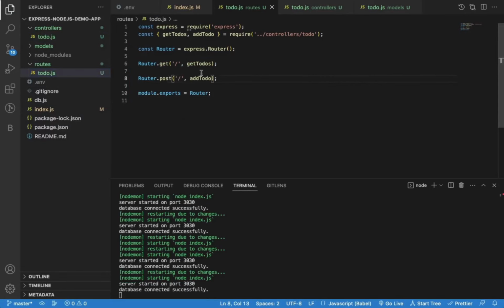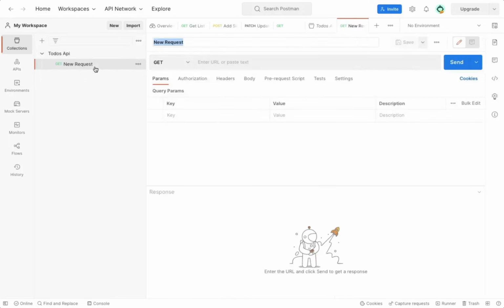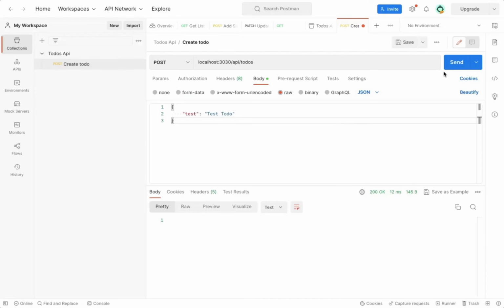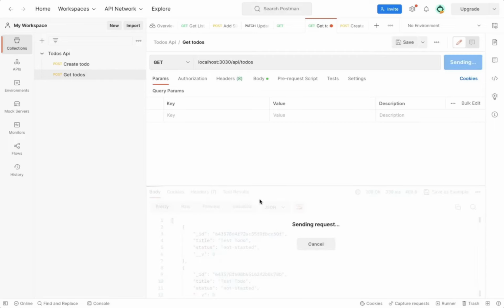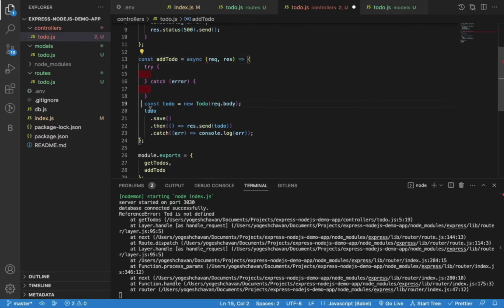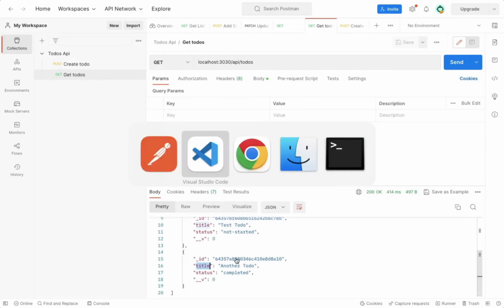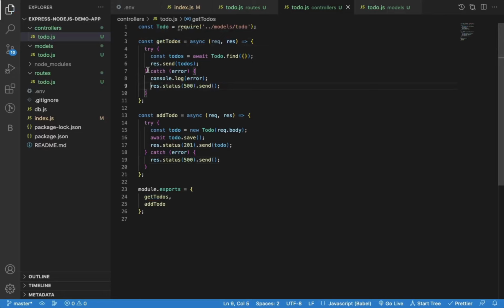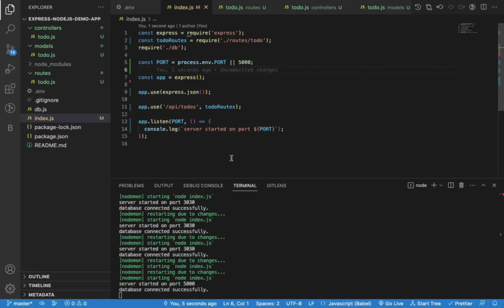Using Async/await for Create And Read API Routes - Part 7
In this part of the Express JS crash course, you will learn how to create REST APIs using Express.js to interact with the MongoDB database.

Tags 🔖

Node.js | Express.js | Express | Node | MongoDB | Mongo | javascript | REST API